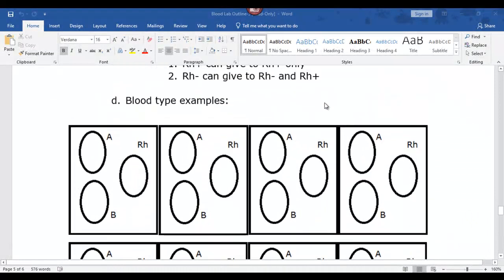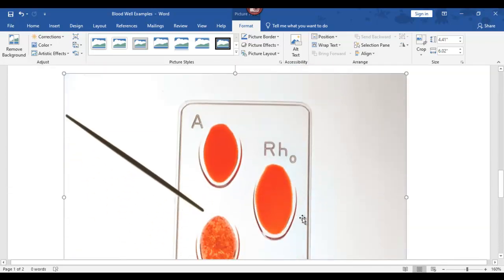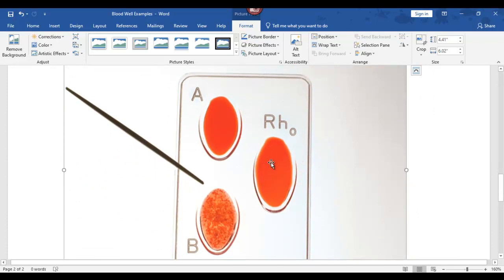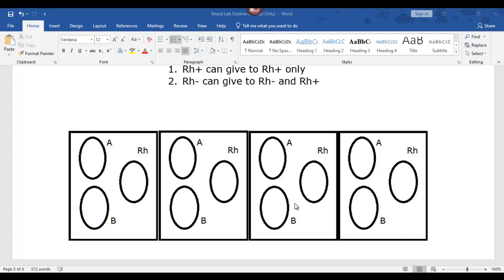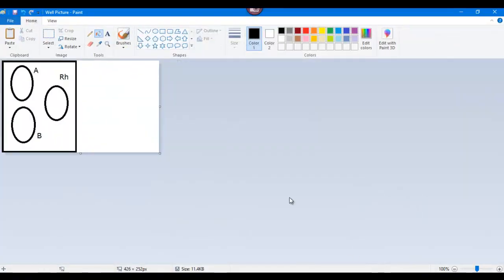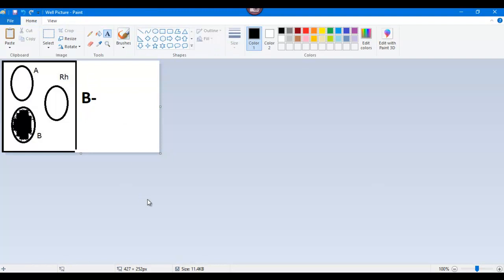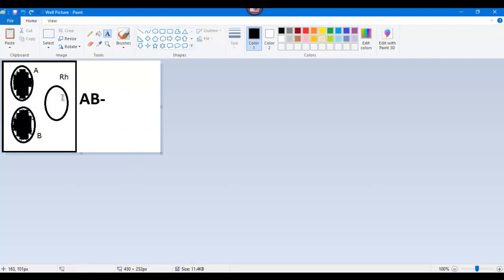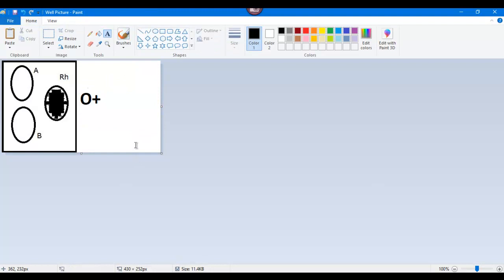Determining Blood Types using Wells